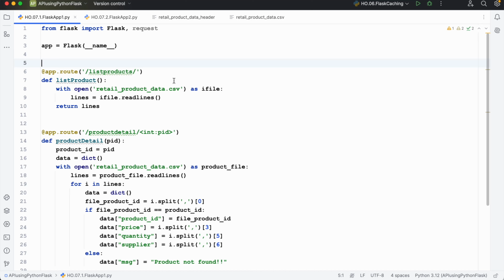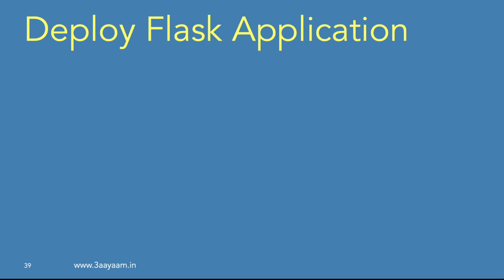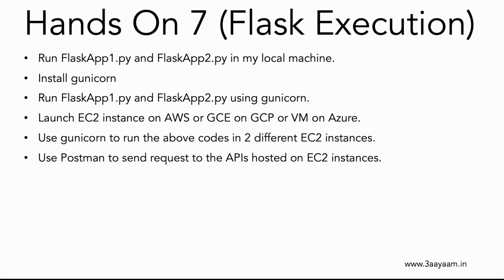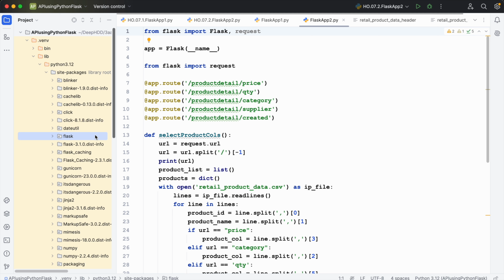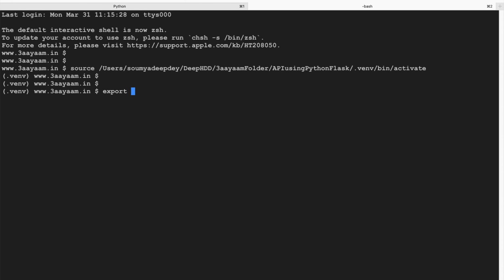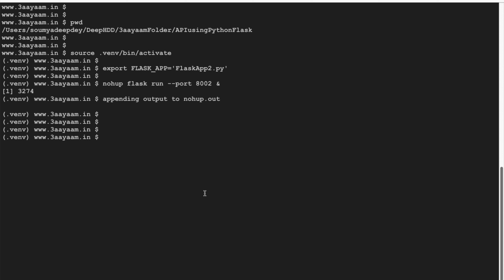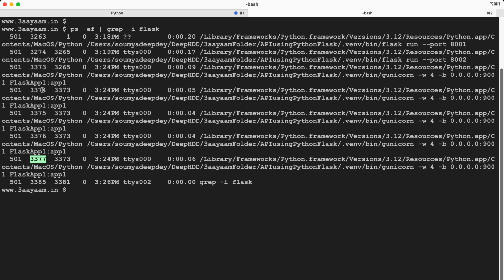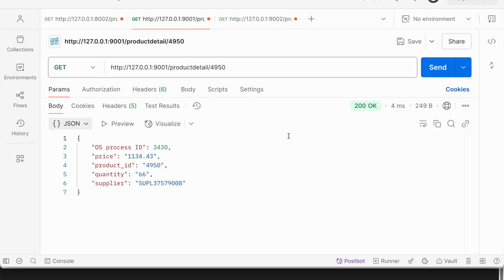13.1 Flask Deployment & Execution